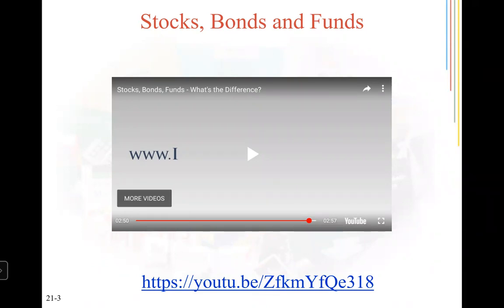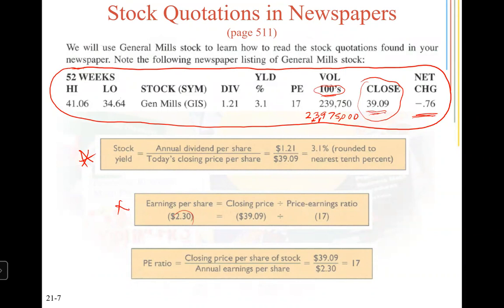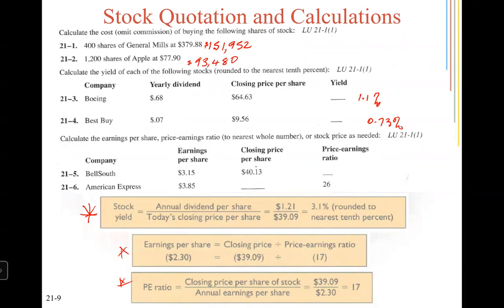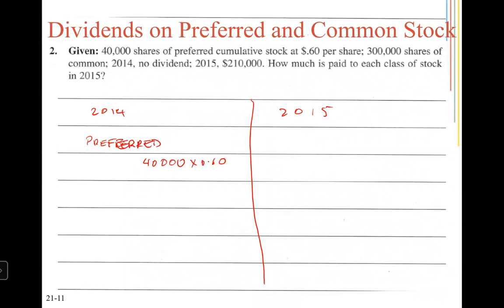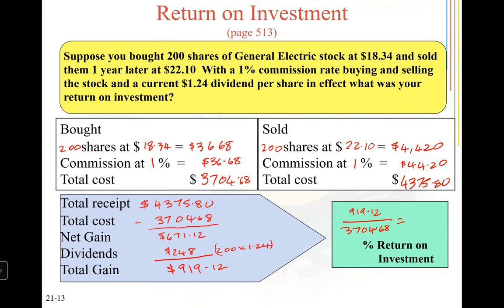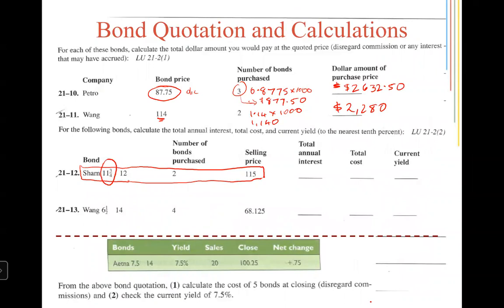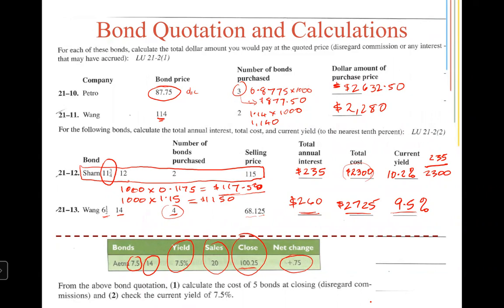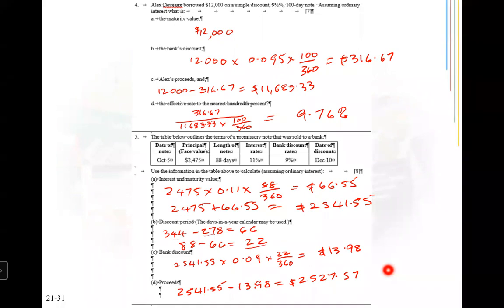Business Calculations - Nov 13